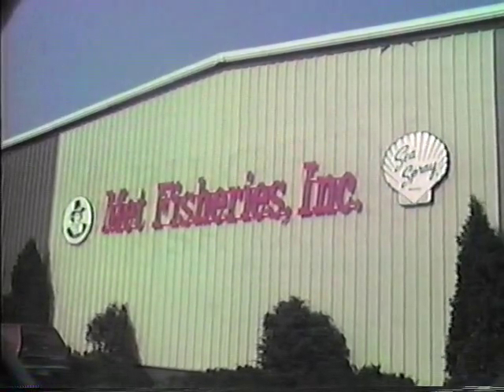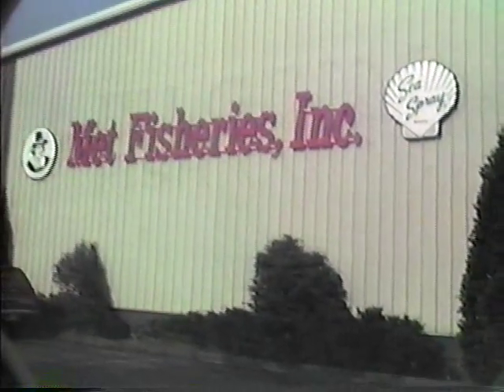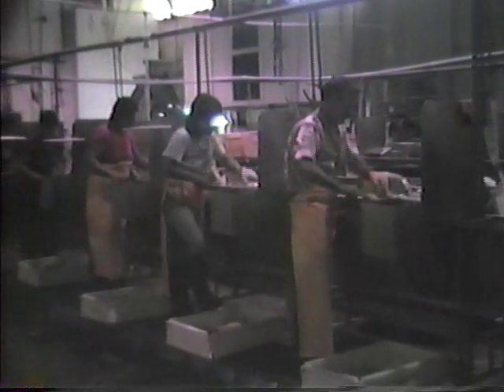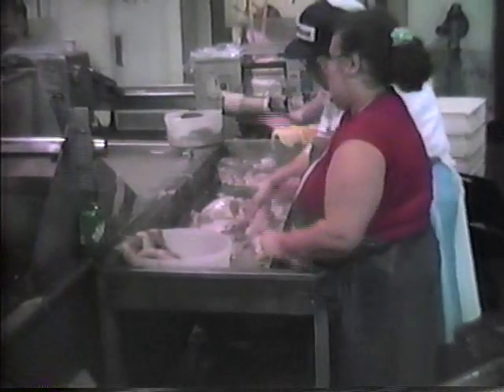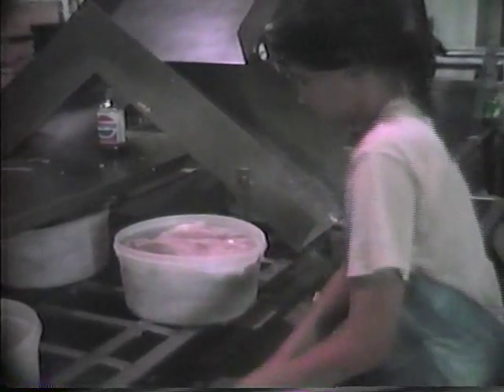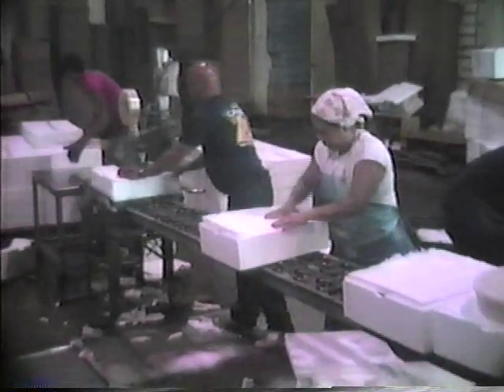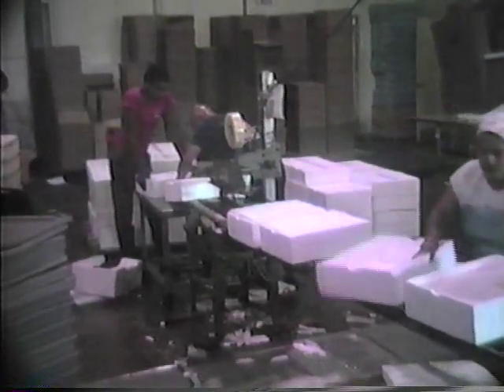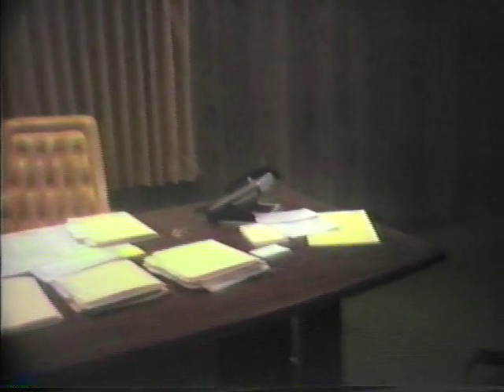Tour of grandpa's plant Met Fisheries